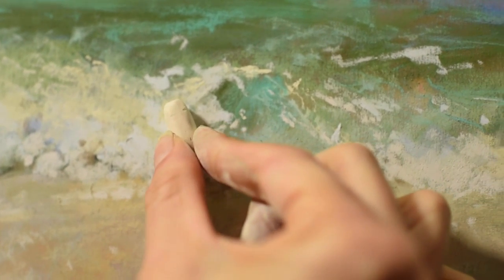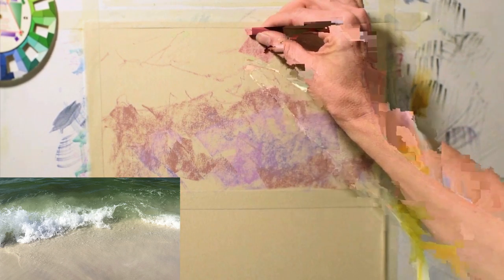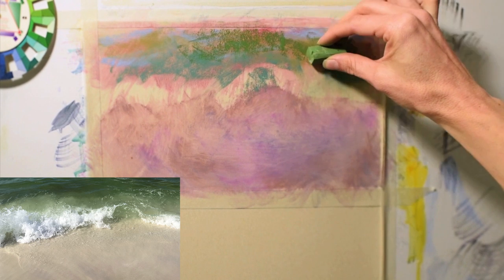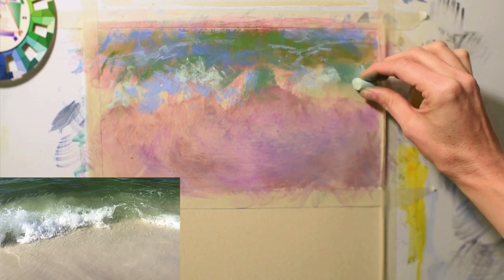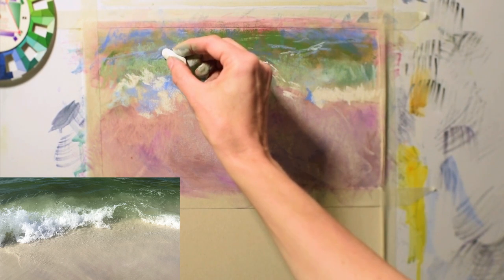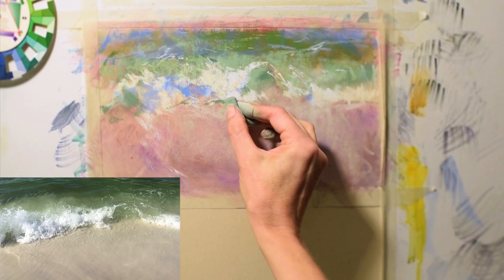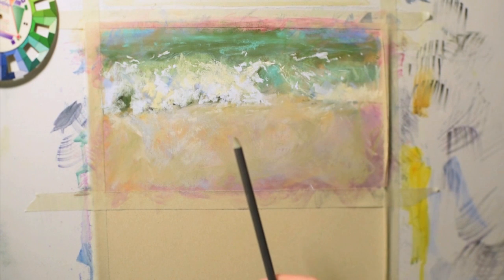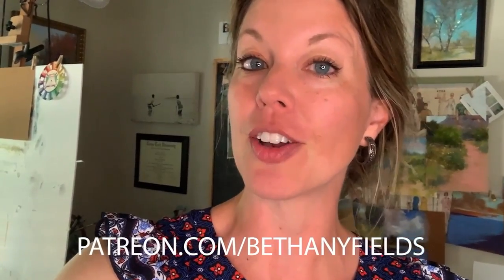Painting Waves on the Sand - The Beauty of Pastel with Bethany Fields